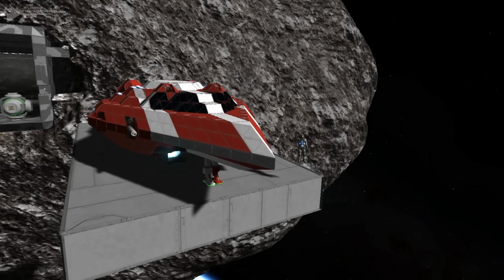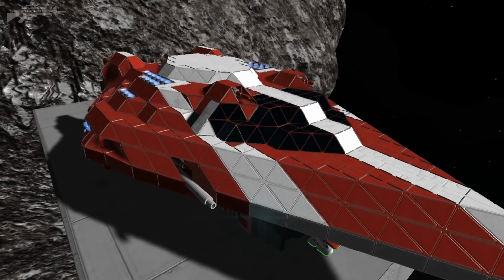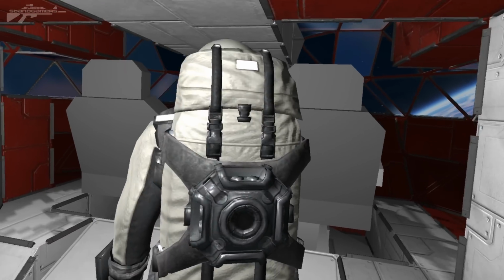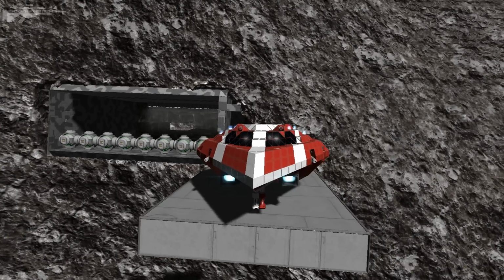Space Engineers - The Cabin Cruiser, Small Ship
We take a look at one of Scot's Scout fighter class ship - a medium to long range Scout designed for a crew of 2 and all the comforts of home featuring a bed and facilities with its own internal gravity. It has sufficient fire power to get out of any situation including 2 x 120mm cannons, 4 disrupter banks, 2 short range scatter cannons and 2 hidden missile bays.